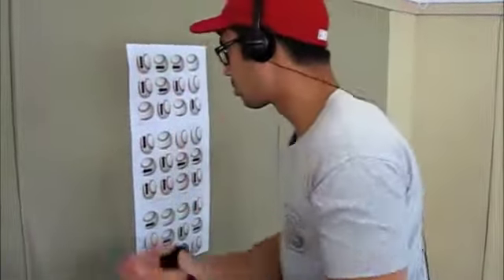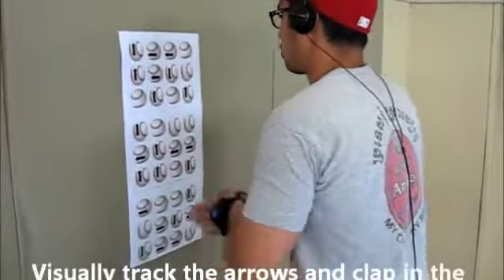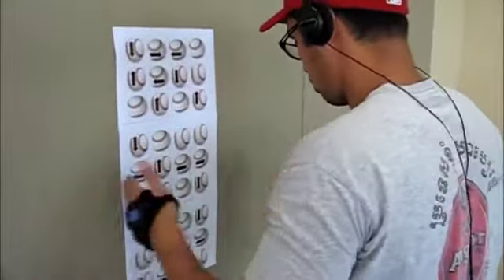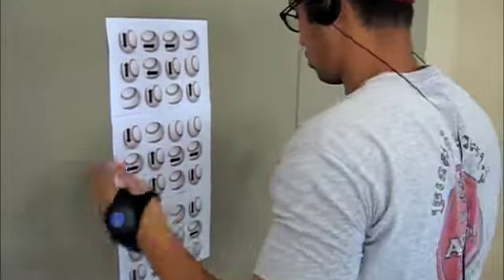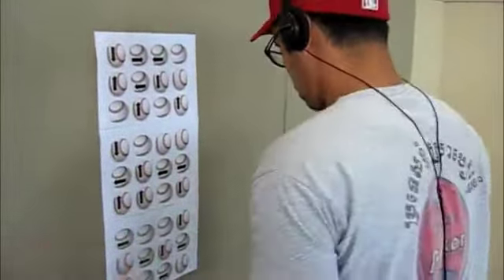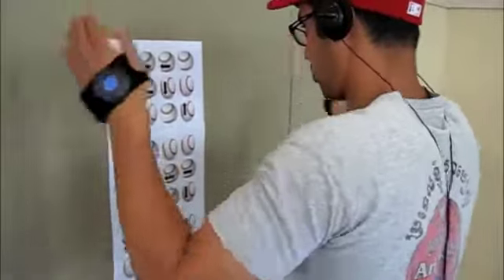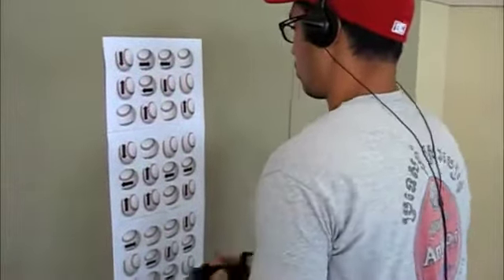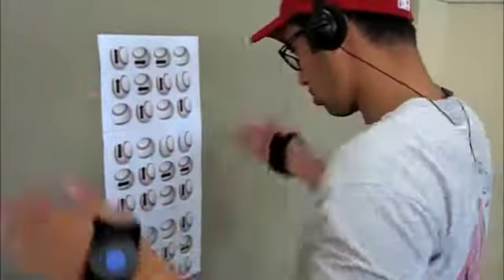Baseball Exercise 6 - Visual Cue Selection: Motor Planning and Sequencing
| Exercises designed to help players recognize pitches and strengthen hand-eye coordination and sequencing.

Interactive Metronome® (IM) provides a pathway to target the different deficiencies encountered with autistic children and adults alike. By incorporating rhythm, motor development, and timing, into a dynamic and creative training session IM users focus their skills and abilities to develop those that are deficient like: communication, social interaction, coordination, and attention.

today to find out more!

Interactive Metronome, IM, metronome training, metronome therapy, attention, focus, motor skill, coordination, visual processing, agility, balance